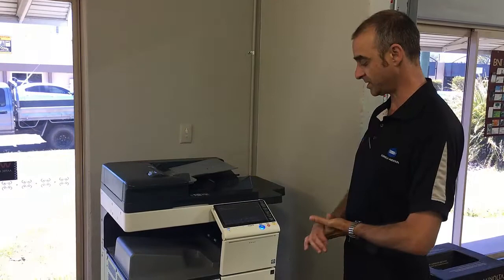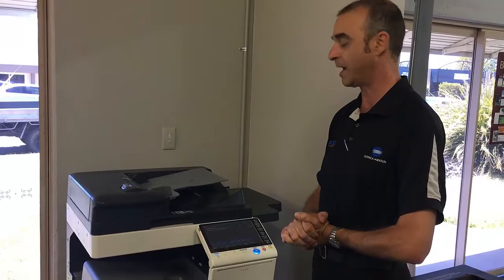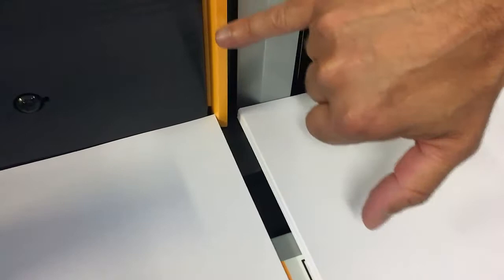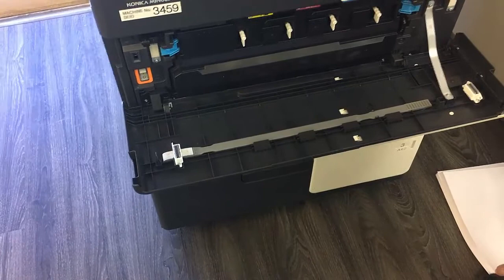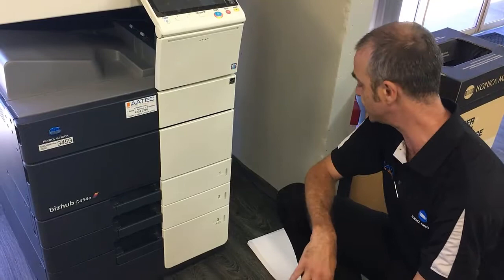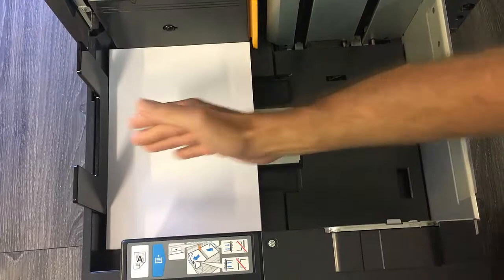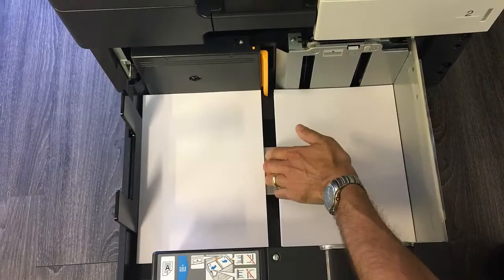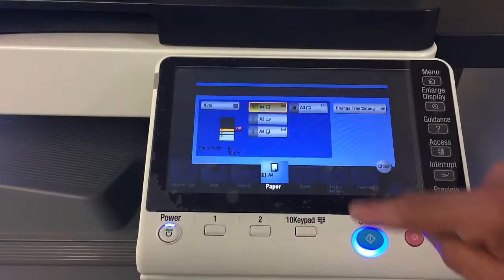Konica Minolta How to Load Paper in Large Paper Tray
This tutorial covers general troubleshooting and handy tips related to the large 2,500 sheet Paper Tray on the Konica Minolta A3 bizhub series.